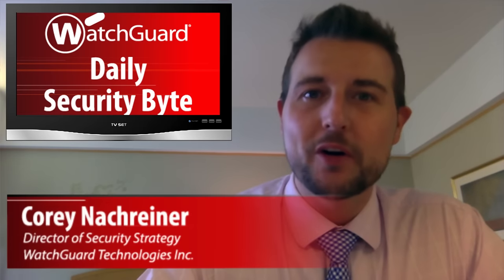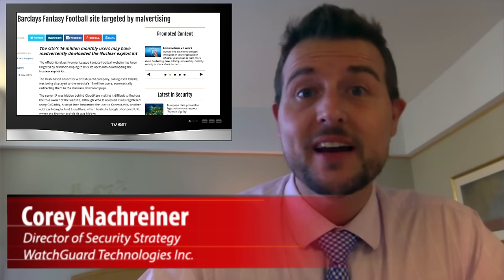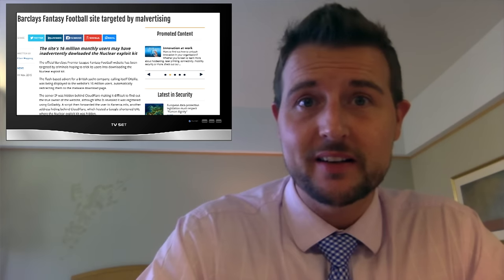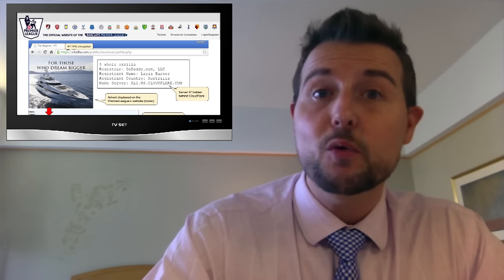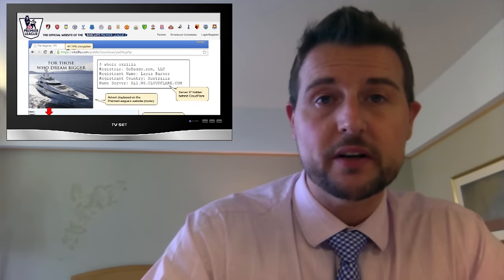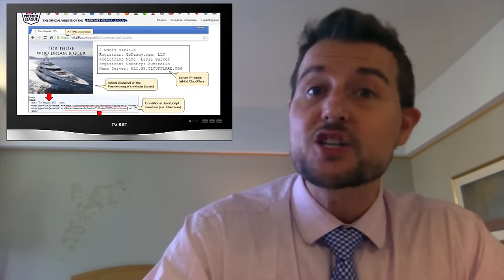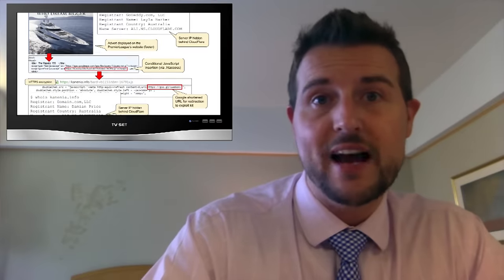Fantasy Football Malvertising - Daily Security Byte EP. 175